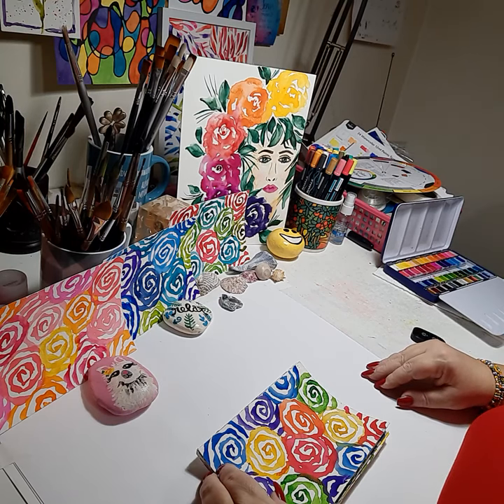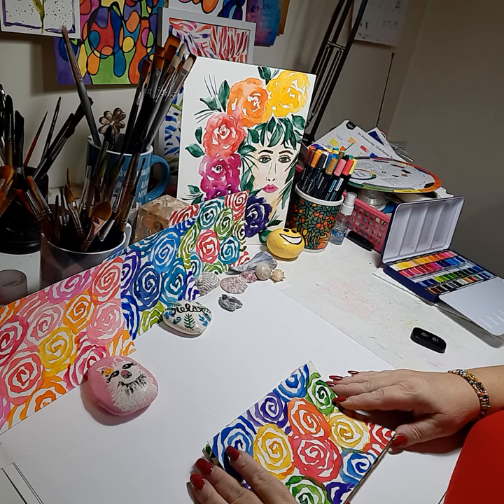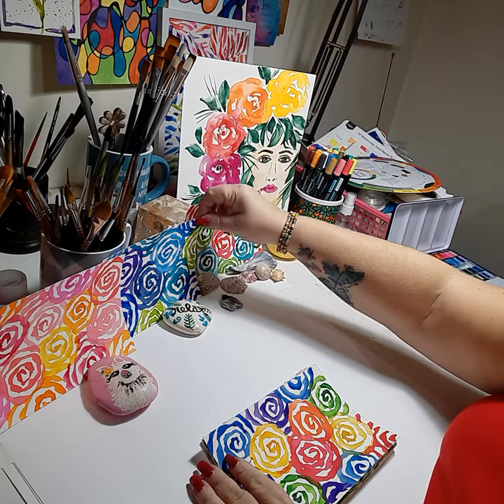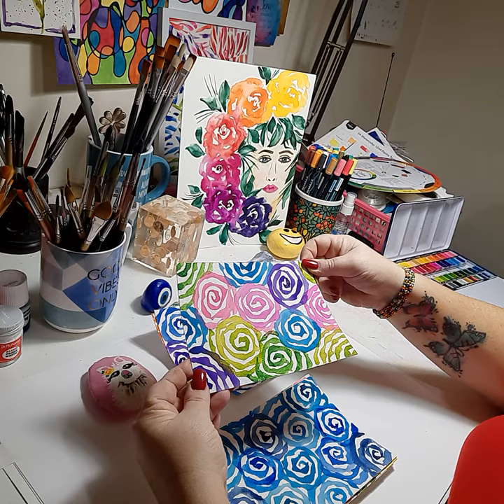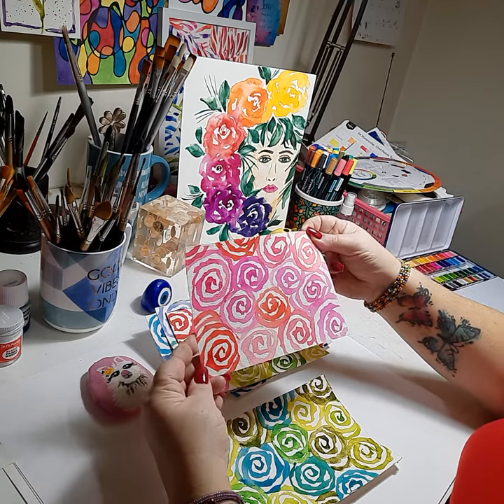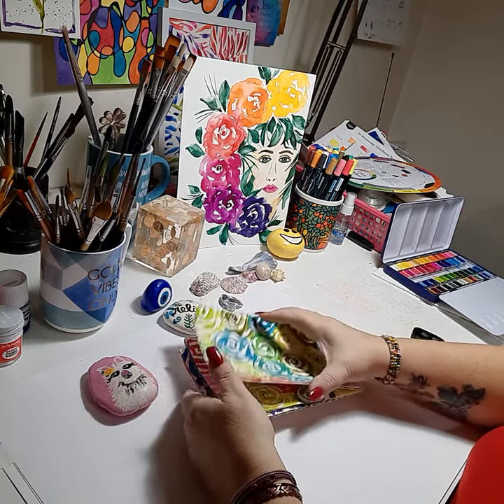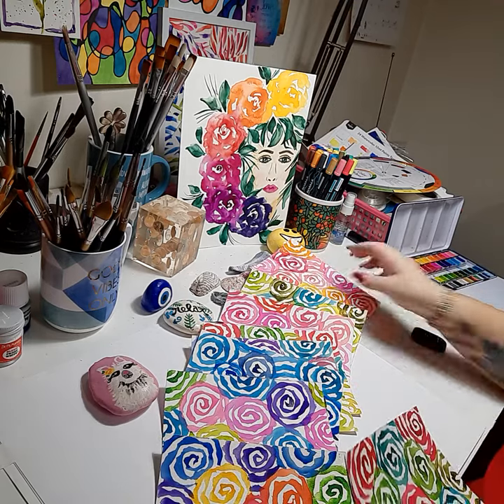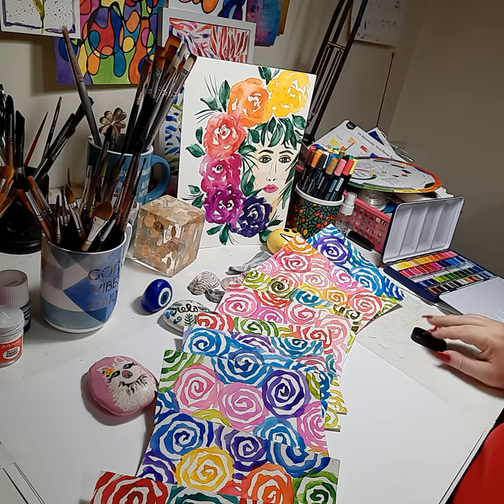CAT'S TONGUE Drill Colorways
In this video, I show ten different color combinations using the cat's tongue  brush in the pinwheel formation on 5x7 postcards using water color technique